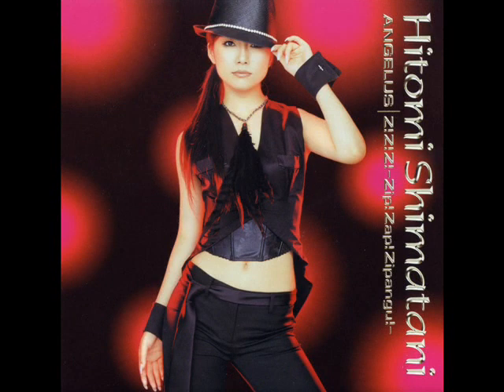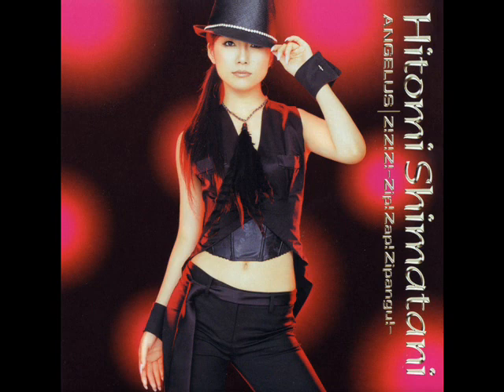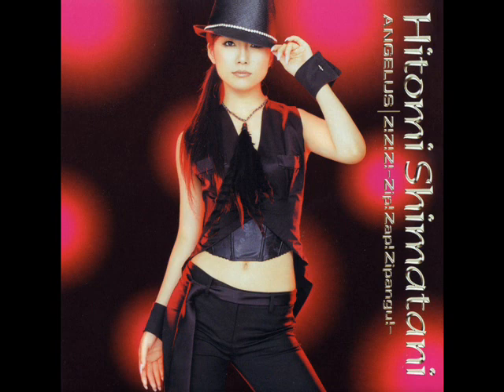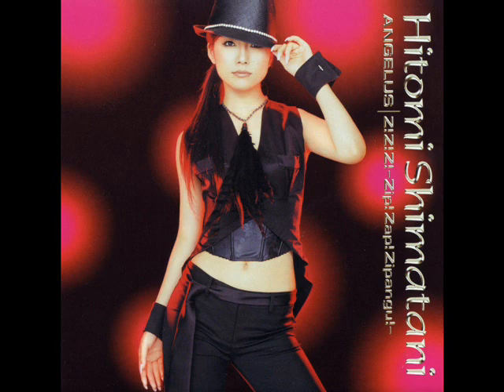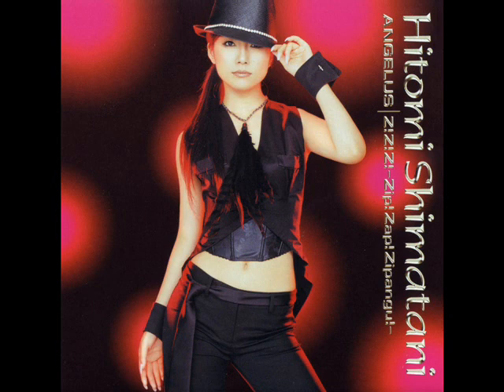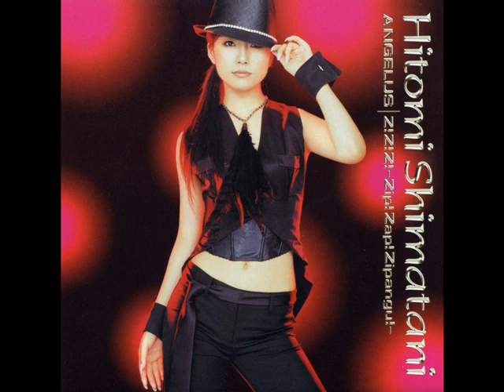Hitomi Shimatani - Angelus - Single Cover - Photo Analysis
Does Hitomi bring the angelus to this cover?